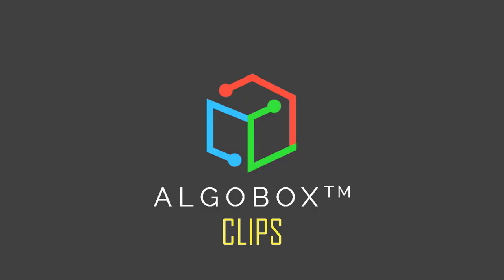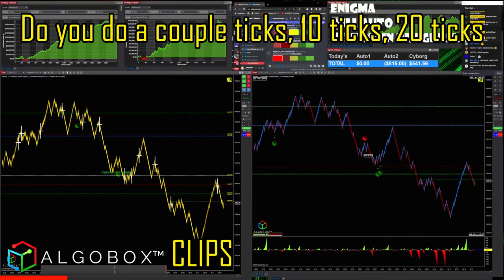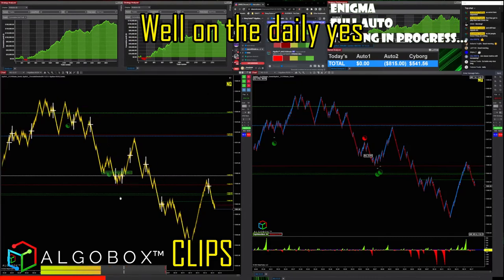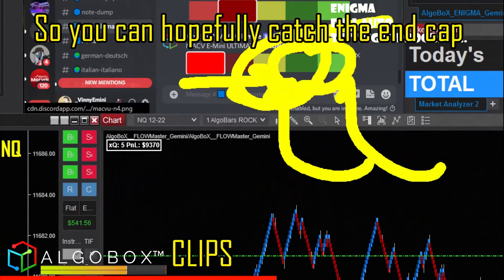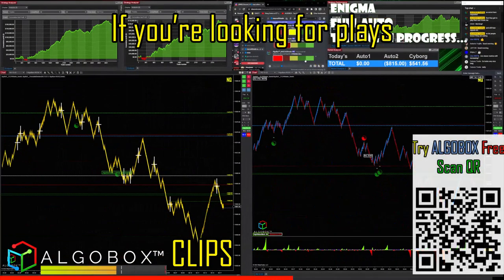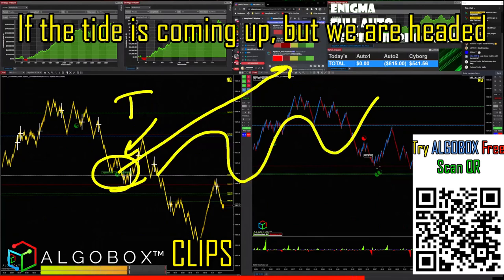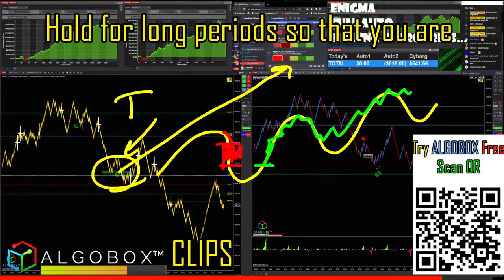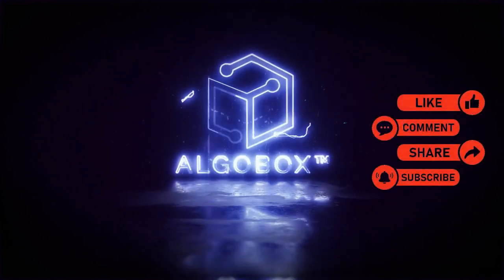Triple Screen Explained | Day Trading Tips